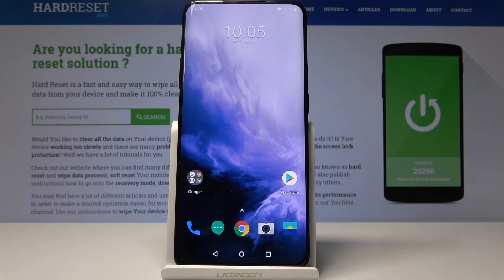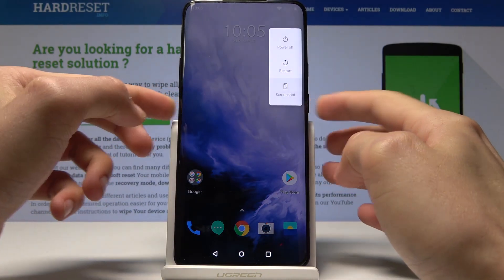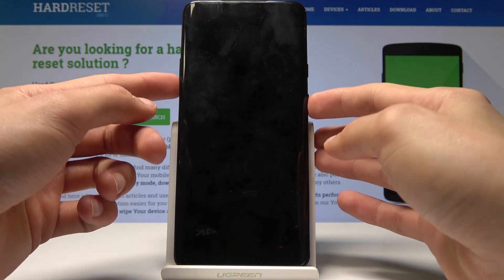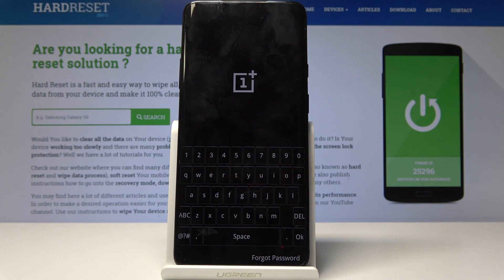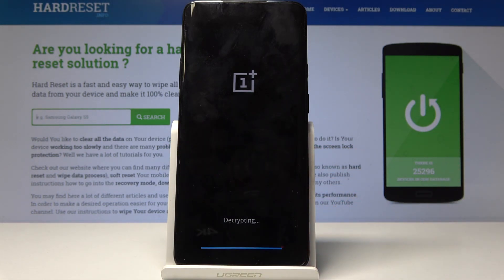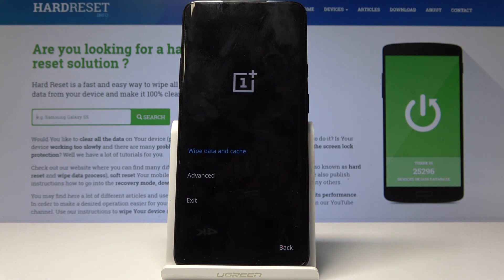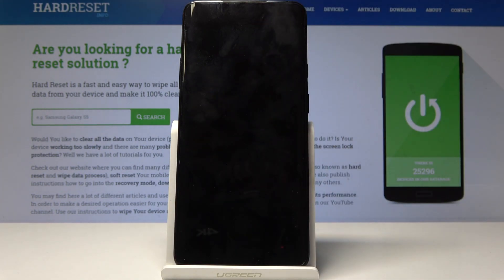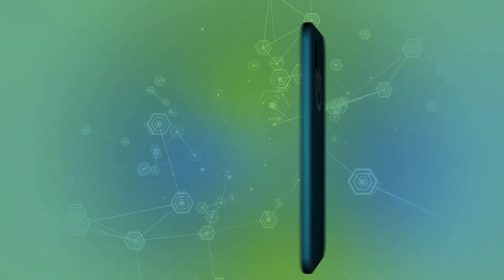How to Enable Recovery Mode in OnePlus 7 Pro - OnePlus Recovery Menu Tutorial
Whenever your OnePlus 7 Pro is acting strangely or you are trying to tackle malware check out the following tutorial. Use the secret key combination and enter the Android system recovery. Perform various of super operations. Get access to hidden modes. Perform Hard Reset or Wipe Cache. Find advanced information regarding your device.

How to enable Recovery Mode in OnePlus 7 Pro? How to exit Recovery Mode in OnePlus 7 Pro? How to enter secret mode in OnePlus 7 Pro? How to use Recovery Mode in OnePlus 7 Pro?